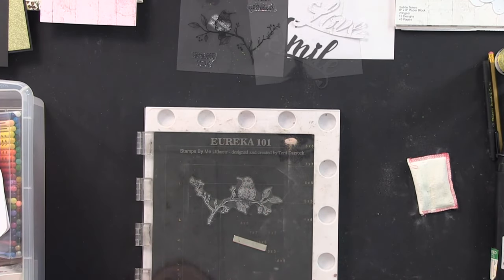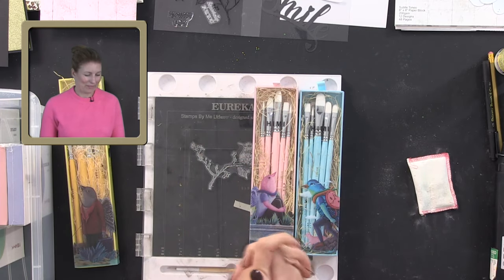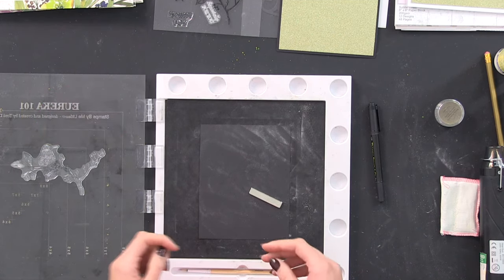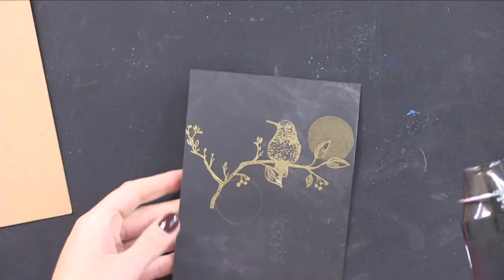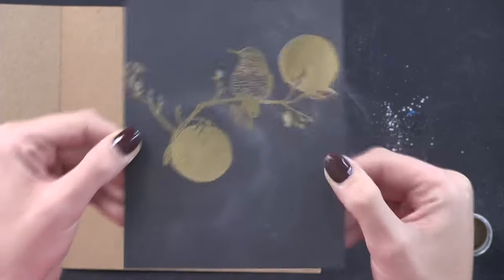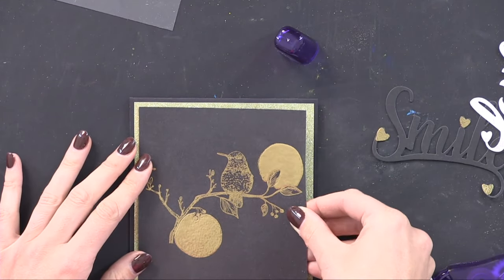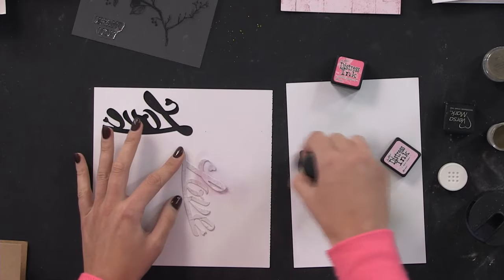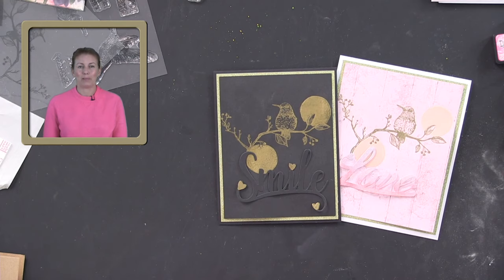Stamping and Watercolouring Techniques with Toni Darroch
Toni uses her new Paper Pad Collection. This collection create gorgeous projects for every level of crafting.
Follow along at home and have a go.